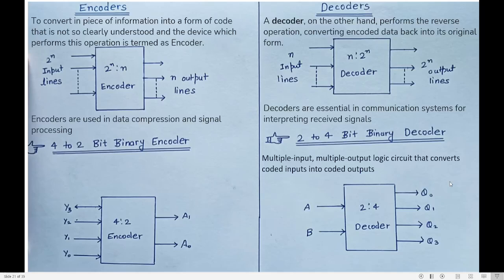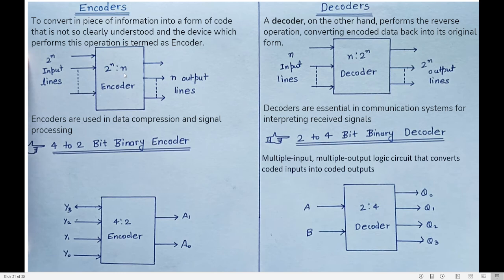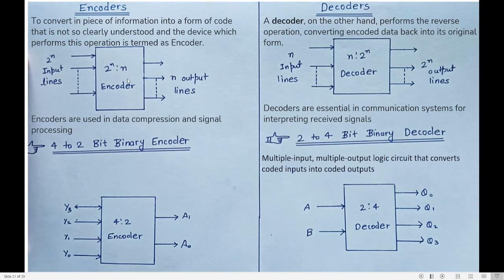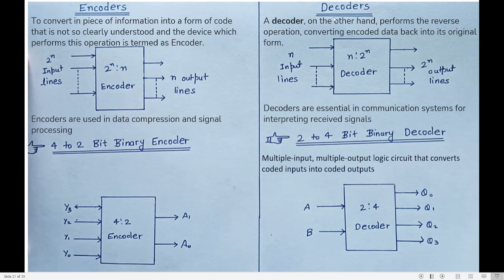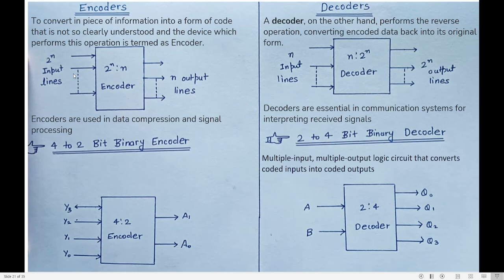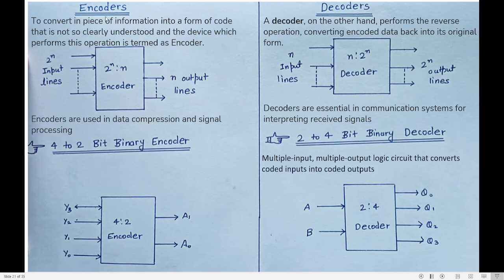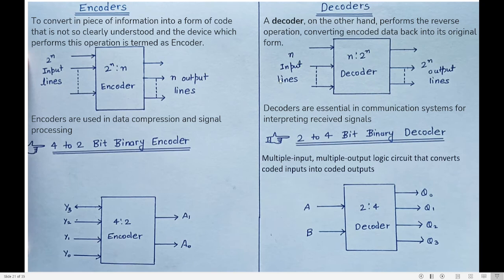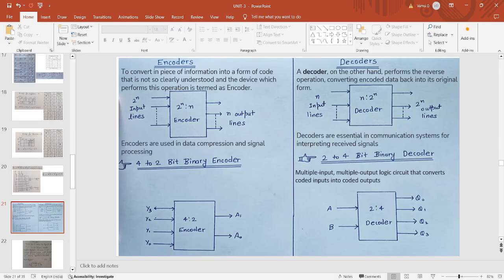Encoder Vs Decoder/ Basic Concept of Encoder and Decoder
Encoder Vs Decoder/ Understanding Basic Concept of Encoder and Decoder
Please find the video links of Combinational Logic Circuit Topics below

Please find the video links of Combinational Logic Design Chapter below

25. Implement the following functions using demultiplexer :f1 (A, B, C) = ∑m(0, 3, 7) f2 (A, B, C) =∑m(1, 2, 5).